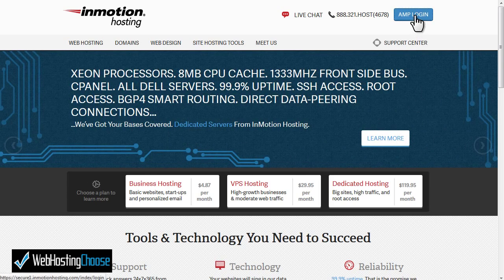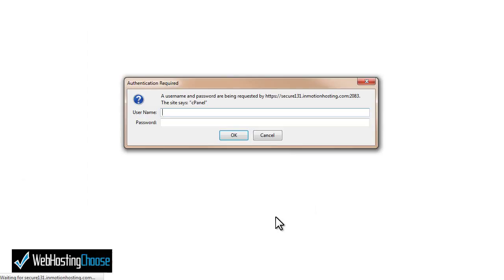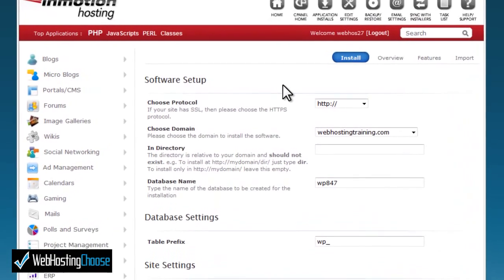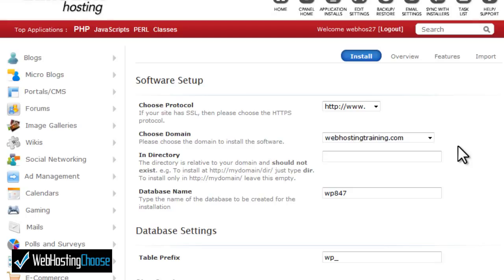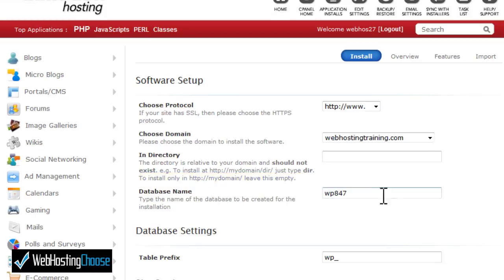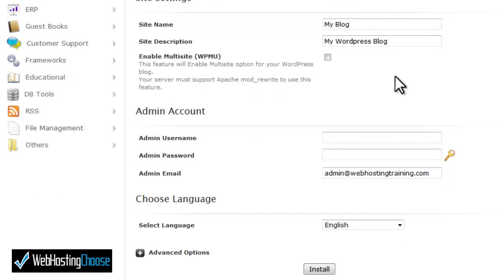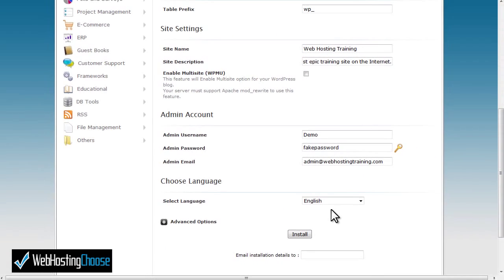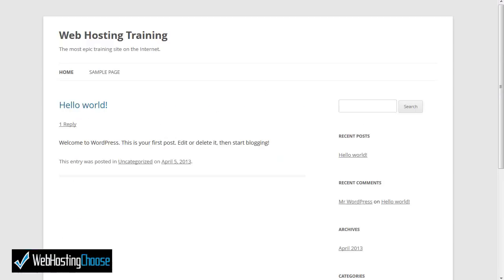SETTING UP WORDPRES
WordPress, create a website, build a website, make a website,